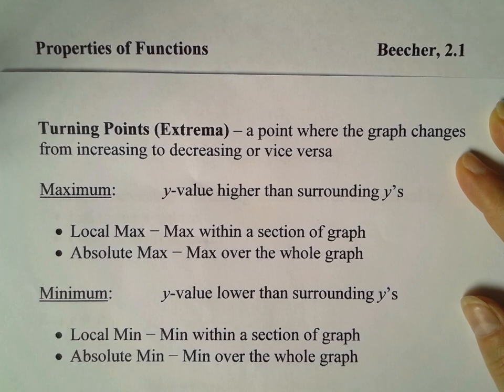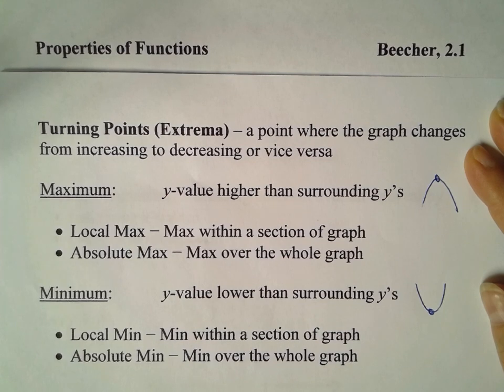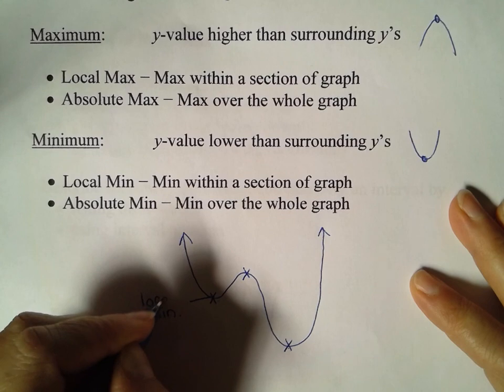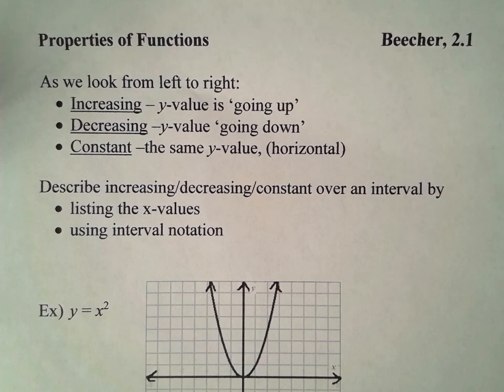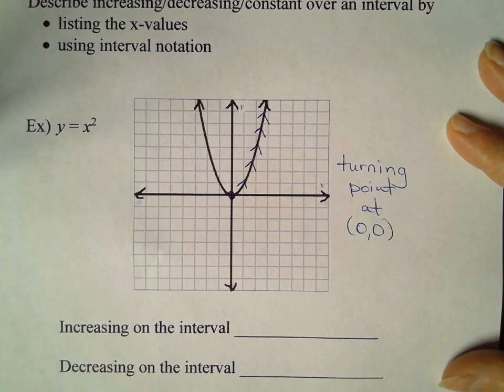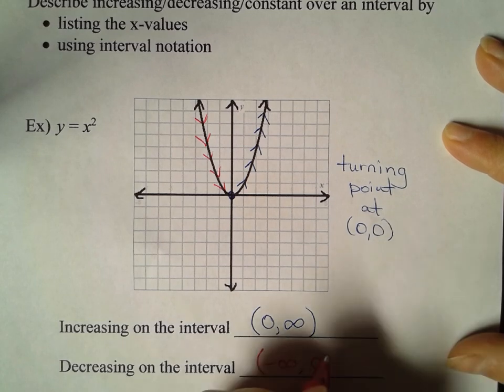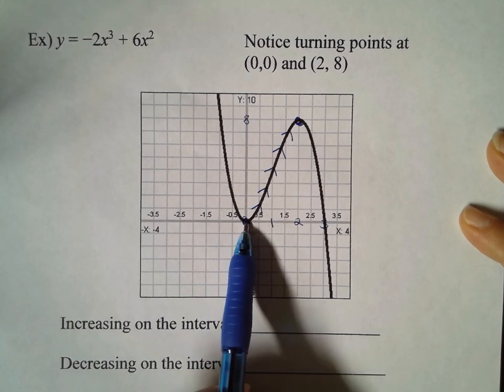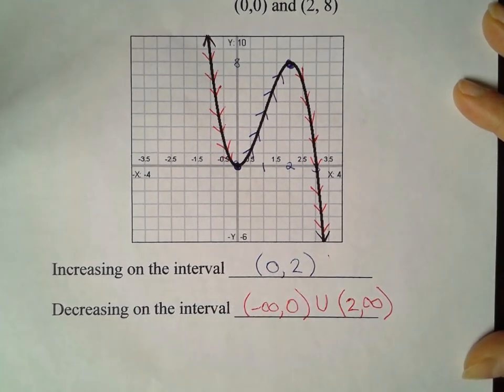Video10 Increasing decreasing MAC1105 Taylor VCC